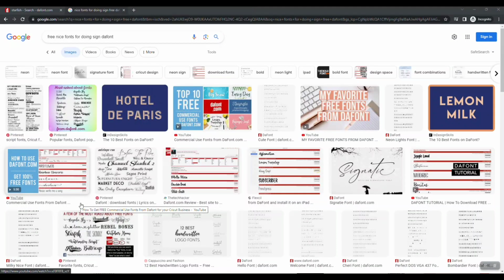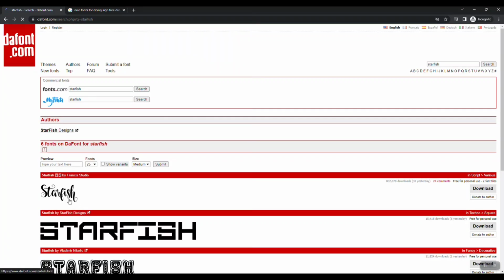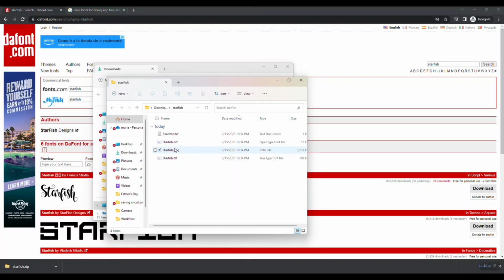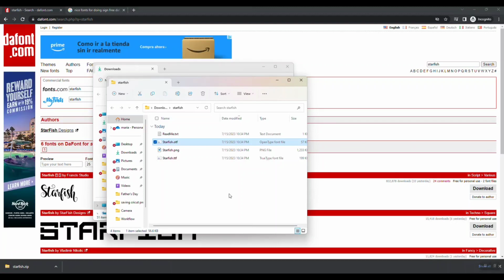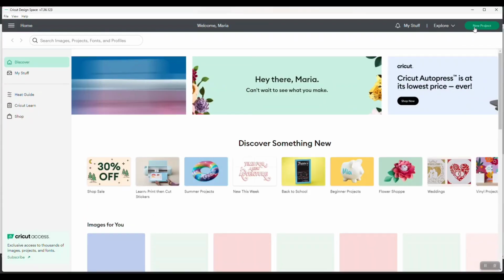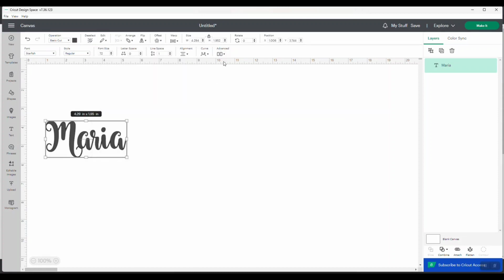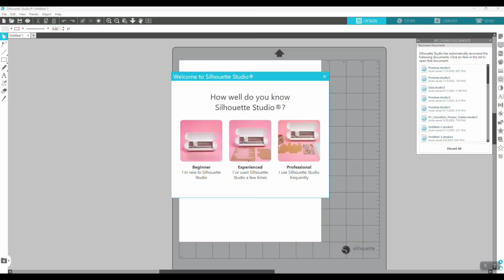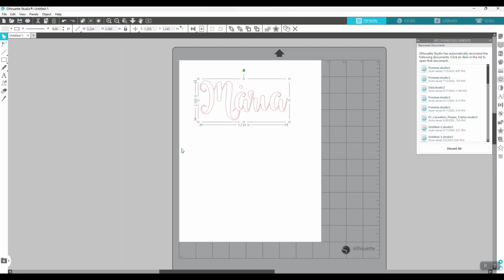Download and install cute and cool fonts in your PC | Project designs, Word Doc, Presentation, etc.👌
Your computer has some nice, fancy, and cool fonts installed, but there are other fonts out there that you may want to consider using to make your projects even better!

You can either buy the fonts or get them free. Either way, you will need to download and install those fonts so you have them in your system for later use. The process of installing is the same for both purchased and free fonts.

Enjoy and happy crafting! 😍👍